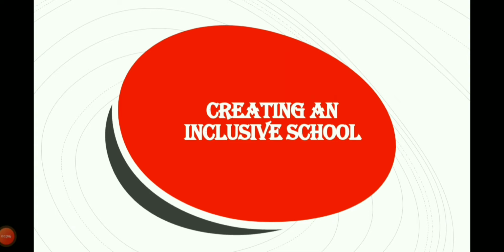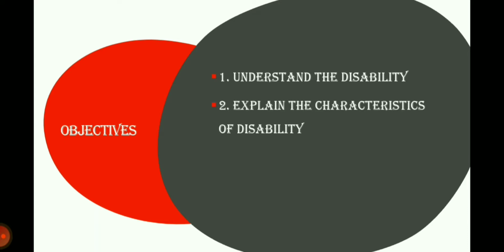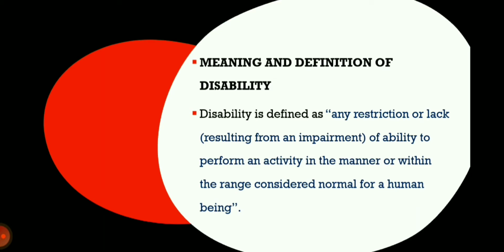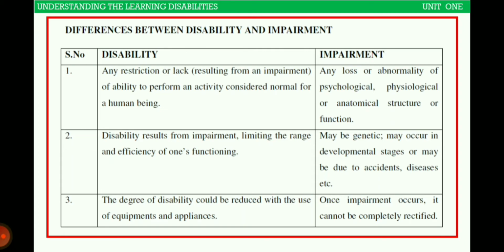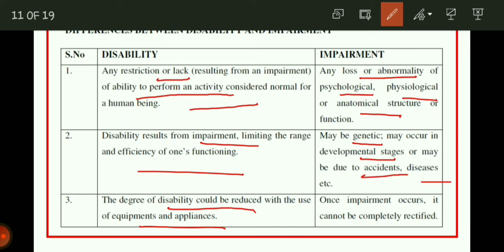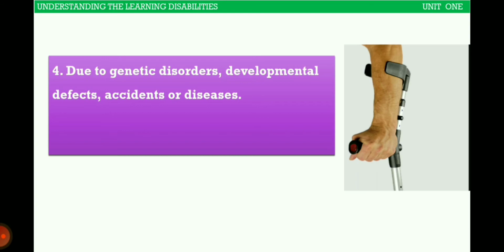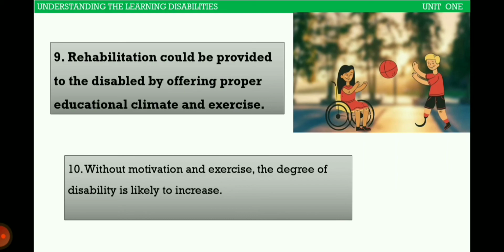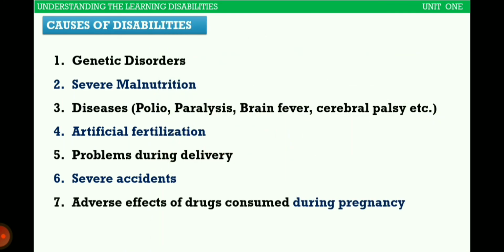# creating an inclusive school # understanding the disability #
This video is the part of the B Ed syllabus of Tamilnadu teachers education university(TNTEU).This is the first video of the lecture series of the chapter understanding the disability. This is the first chapter of the Second year B Ed course subject 'creating an inclusive school'.